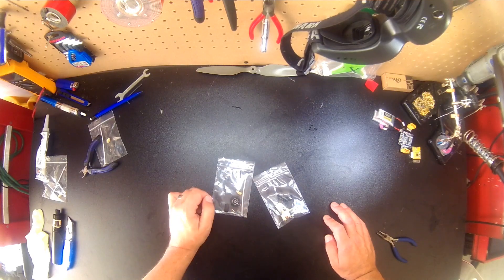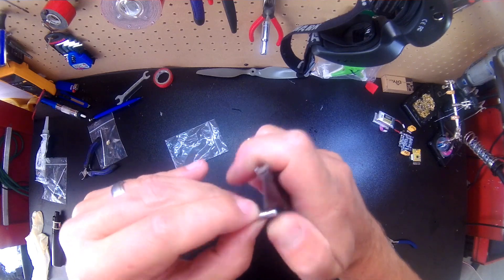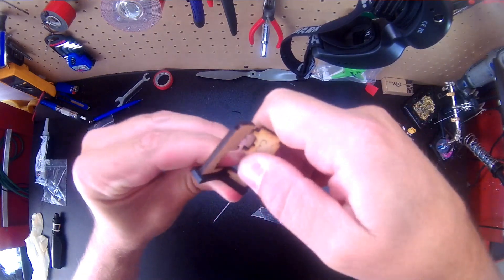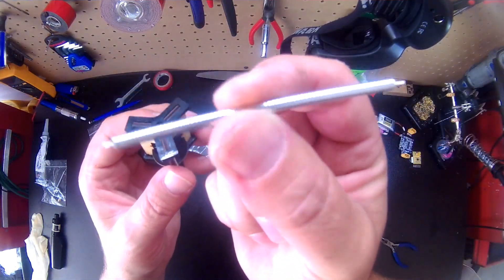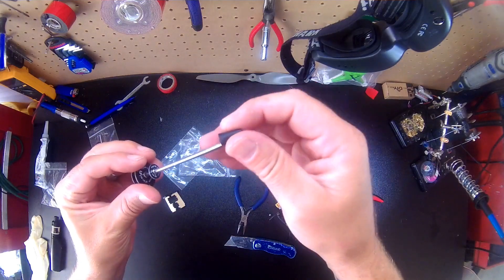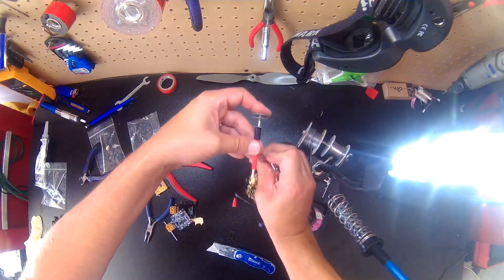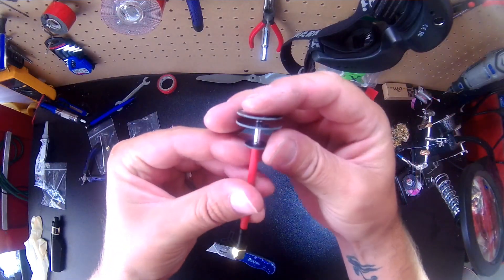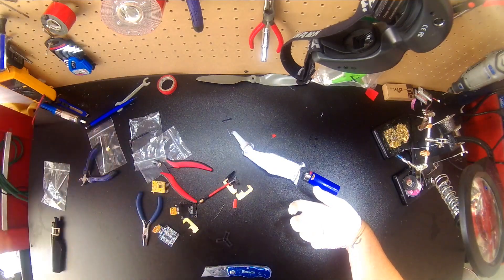FarView Pagoda Antenna Build